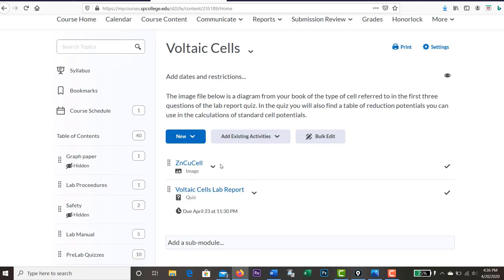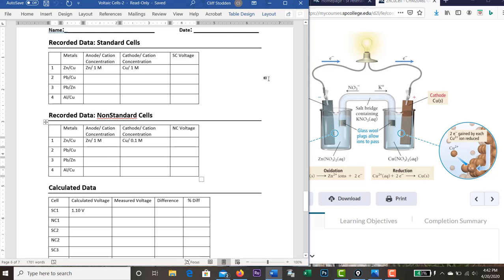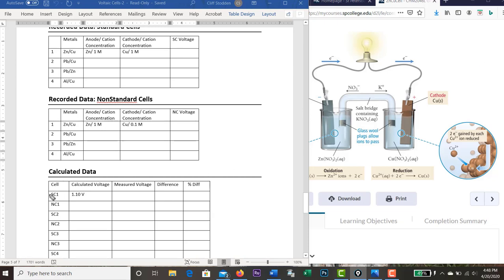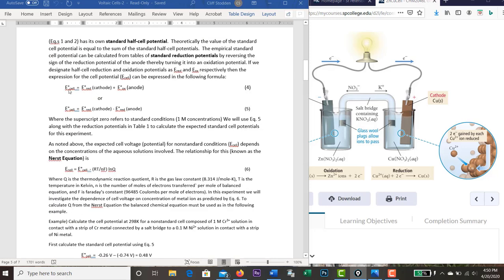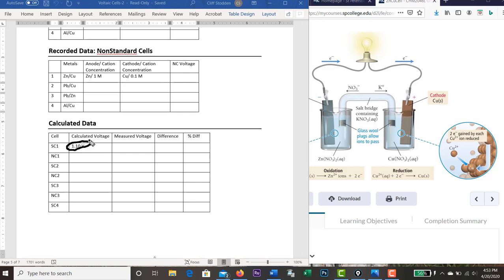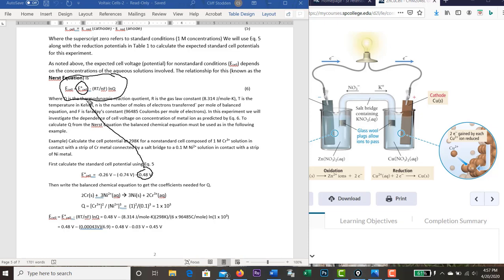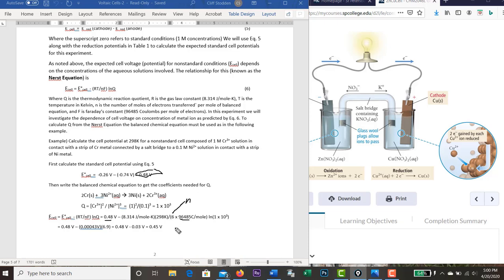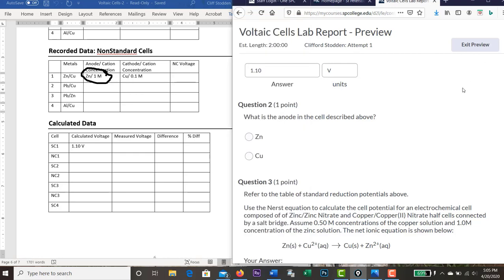Voltaic Cell Lab Tutorial 1